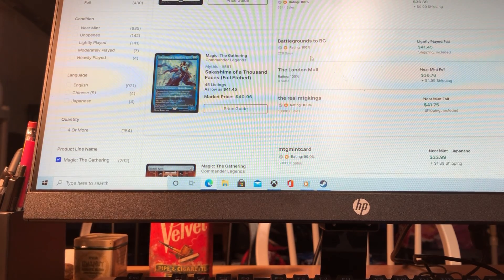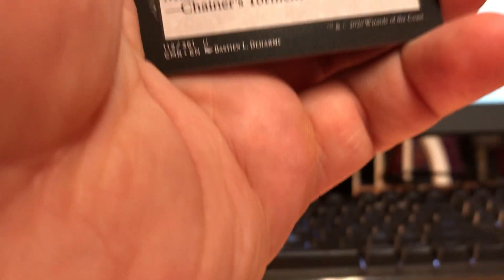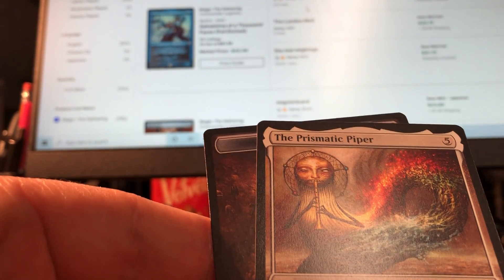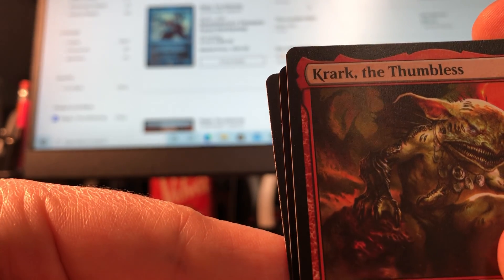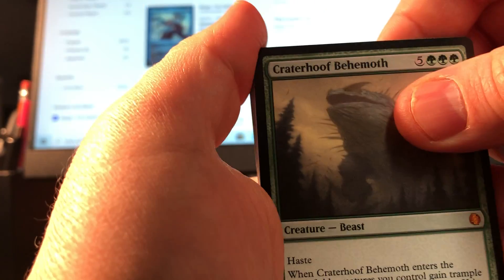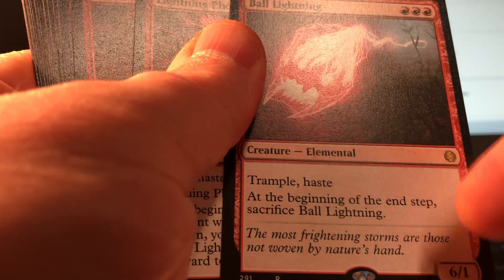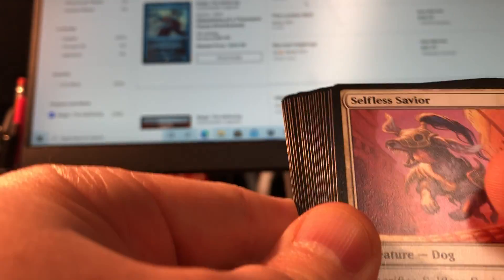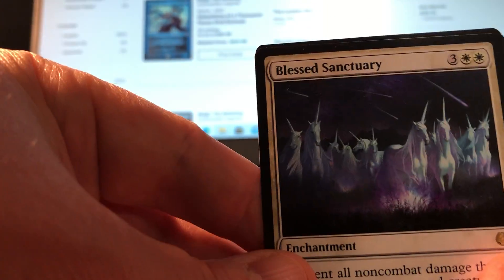Jumpstart and Commander Legends openings! I get a God pack!!!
Hello! I’m your friendly neighborhood Pack Cracker! I try to make entertaining content for you, so sit back and enjoy!